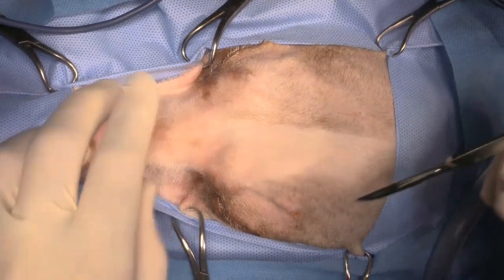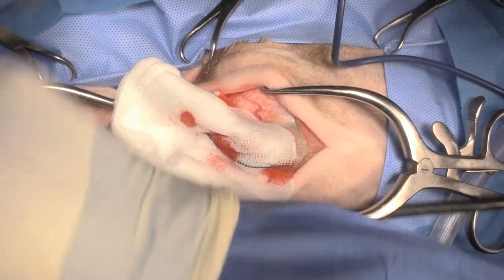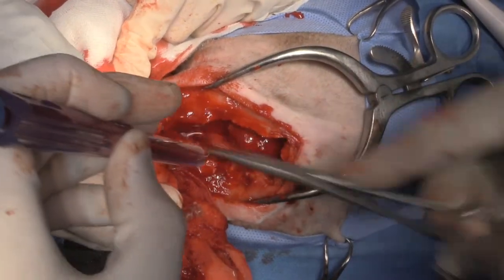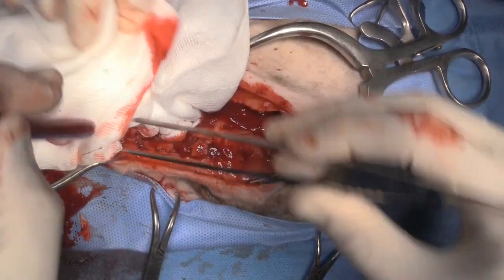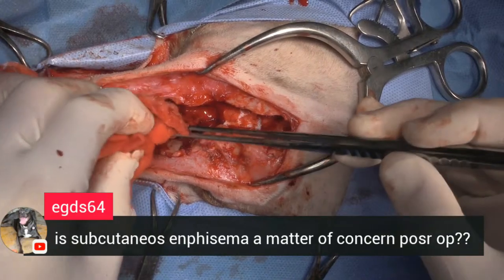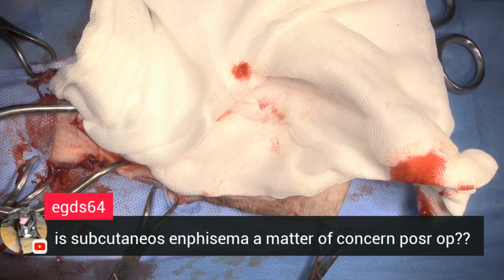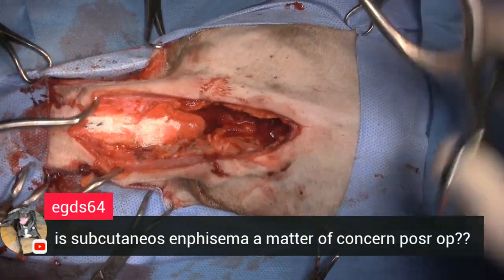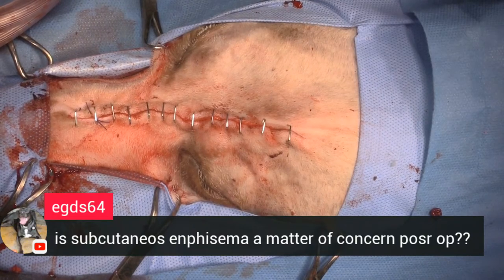live stream dorsal rhinotomy in a dog with an unknown diagnosis